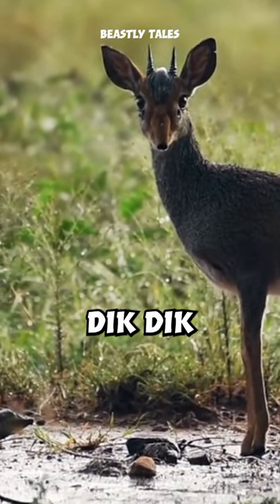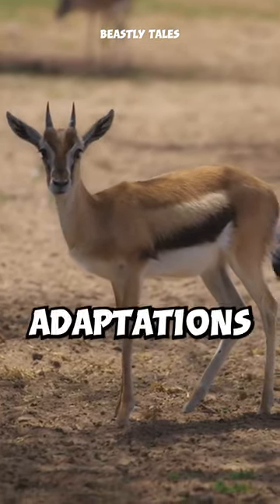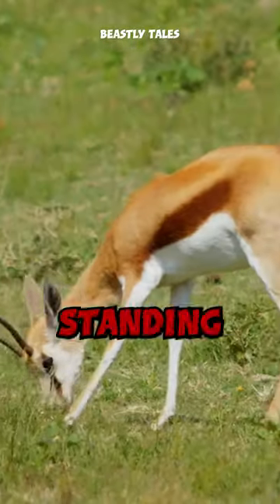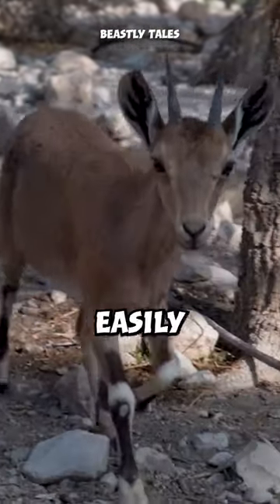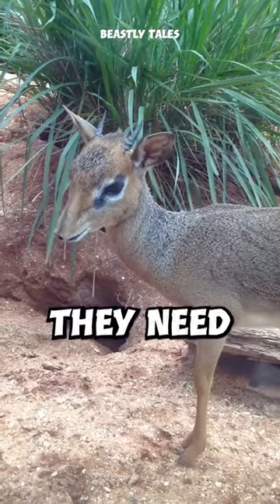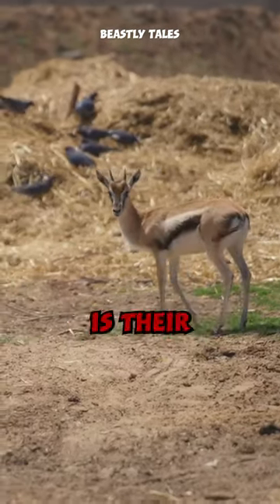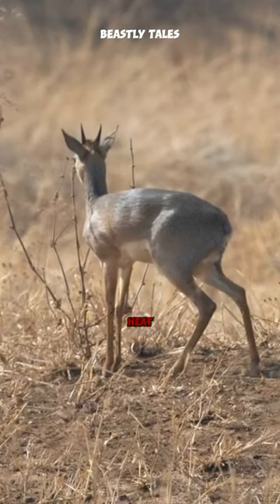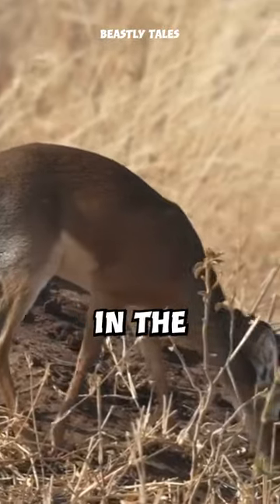The World According to Dik Dik: Small Creature, Big World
Welcome to Beastly Tales! Hop on a ride with us as we introduce the most fascinating facts about the Animal Kingdom.